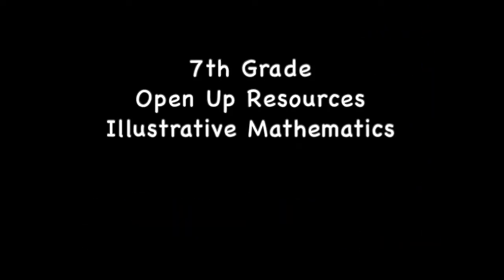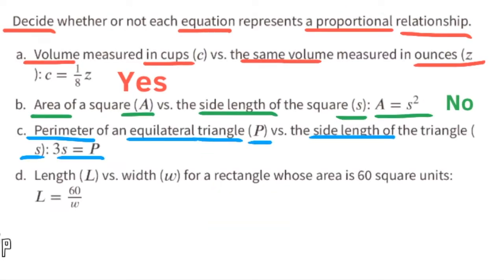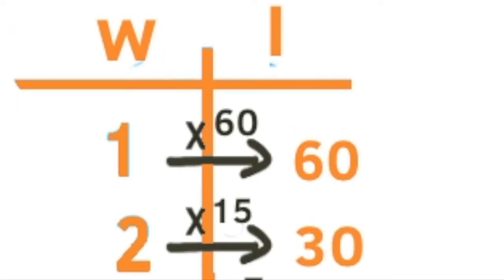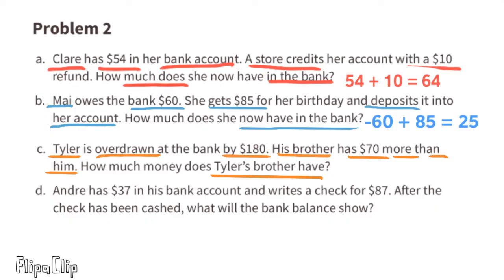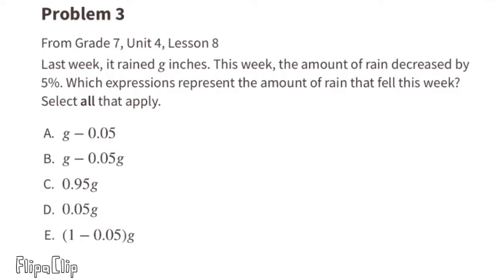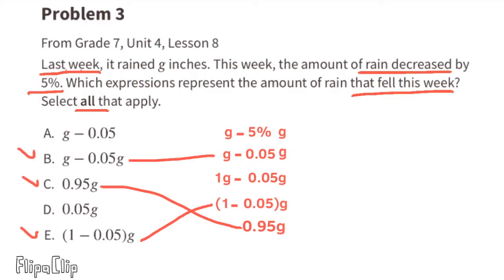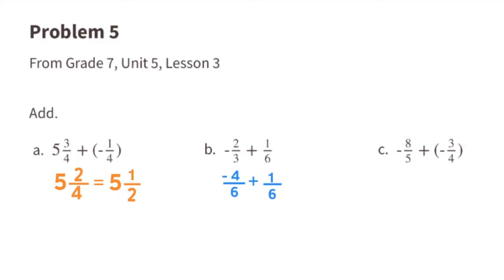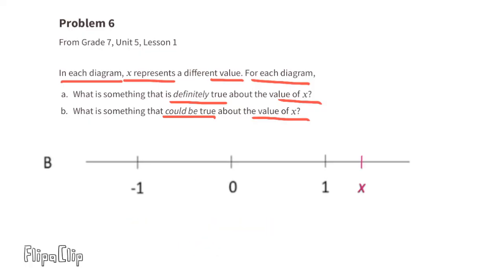😉 7th Grade, Unit 5, Lesson 4 "Money and Debts" Illustrative Mathematics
😉 7th Grade, Unit 5, Lesson 4 "Money and Debts" Illustrative Mathematics Practice problems. Review and tutorial. Search 754math to find this lesson fast!

IM Math 7.5.4. "Money and Debts" Practice problems. Review and tutorial.

Illustrative Mathematics